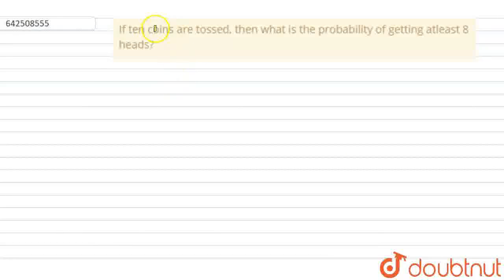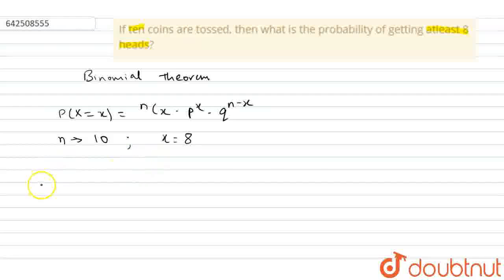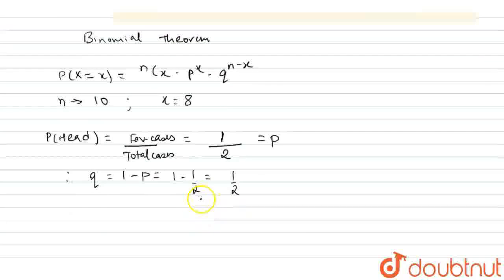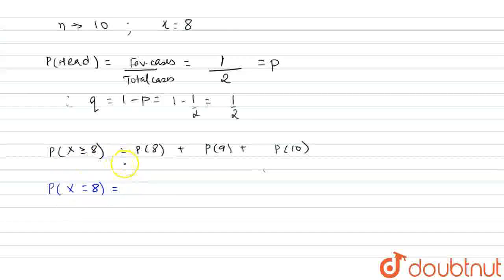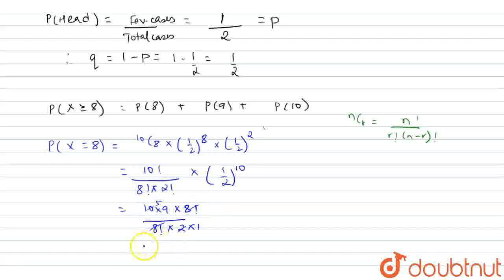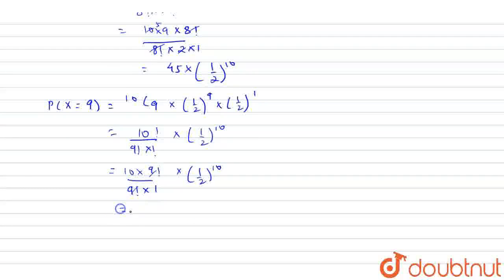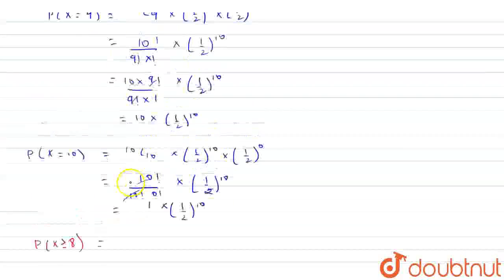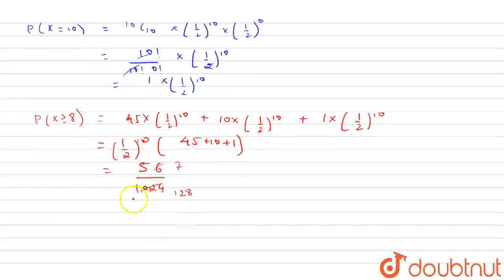If ten coins are tossed, then what is the probability of getting atleast 8 heads? | CLASS 12 | P...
If ten coins are tossed, then what is the probability of getting atleast 8 heads?
Class: 12
Subject: MATHS
Chapter: PROBABILITY
Board:CBSE

👉 Have Any Query? Ask Us.